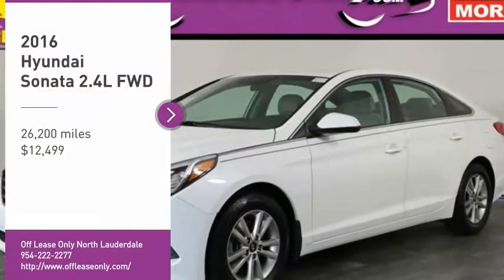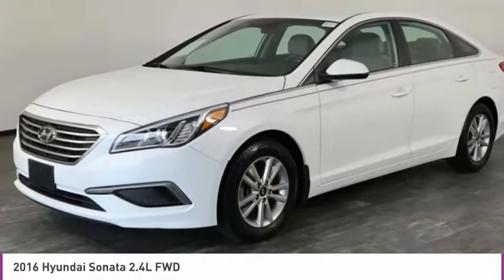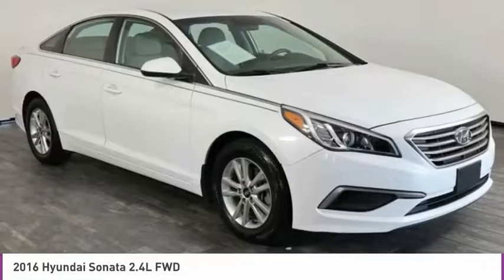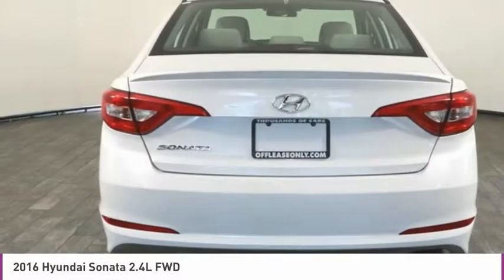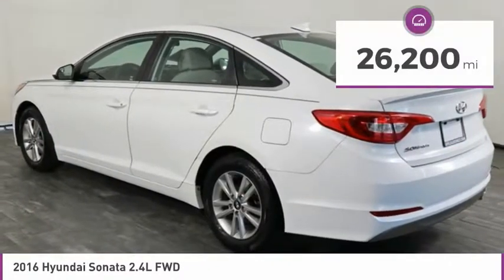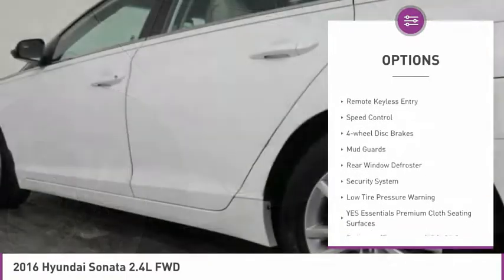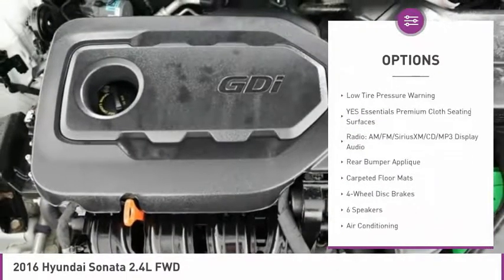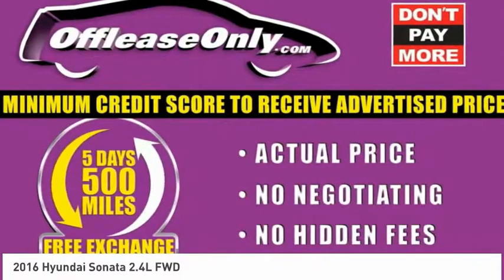2016 Hyundai Sonata B261721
2016 HYUNDAI SONATA North Lauderdale, FL
Stock# B261721

827 South State Road 7

*One Owner | Premium Cloth | Steering Wheel Audio | Bluetooth | Power Windows*

You'll love the expressive design and impressive efficiency of our One Owner 2016 Hyundai Sonata SE Sedan presented in Quartz White Pearl. Powered by a 2.4 Liter 4 Cylinder that offers 185hp that's perfectly matched with a 6 Speed Automatic transmission. Enjoy great handling and score near 38mpg on the highway in this sporty Front Wheel Drive sedan that is amplified by alloy wheels, a rear lip spoiler, projector headlights, LED daytime running lights and a chrome-tipped exhaust.
Our SE cabin features class-leading space and a multitude of premium soft-touch materials. Power windows and door locks, air conditioning, premium cloth seating, steering wheel-mounted audio, Bluetooth and cruise controls, iPod/USB and auxiliary input jacks and an AM/FM/ available SiriusXM/CD audio system are just a sampling of features you can expect.
Hyundai offers innovative safety features including seven airbags, vehicle stability management system, a tire pressure monitoring system w/Individual tire pressure monitors and front/rear crumple zones keep you and your passengers out of harm's way. You'll want to reward yourself with this incredibly high-quality sedan!